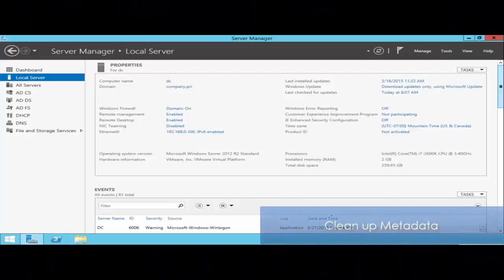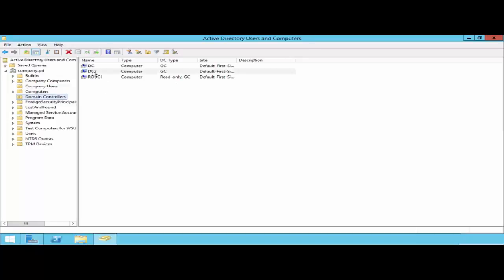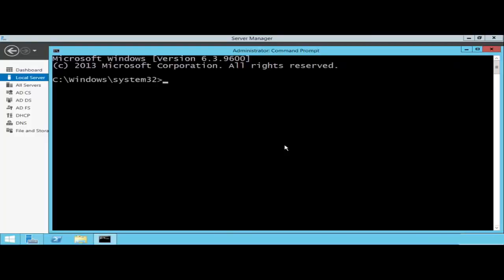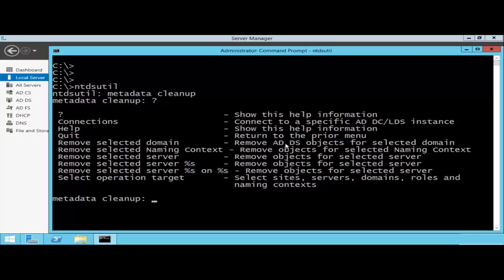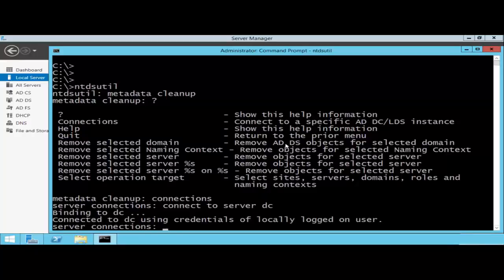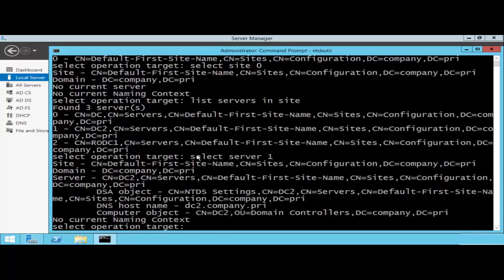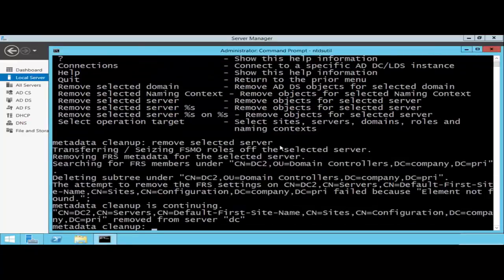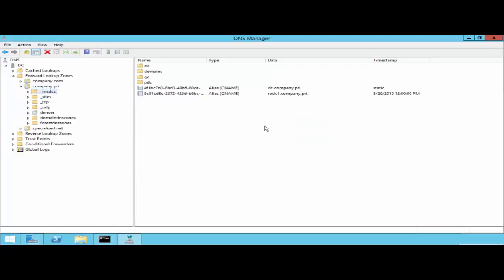70 411 Clean up Metadata 19 of 24